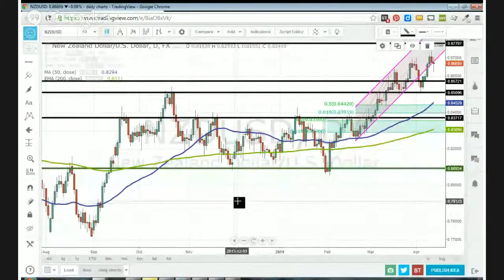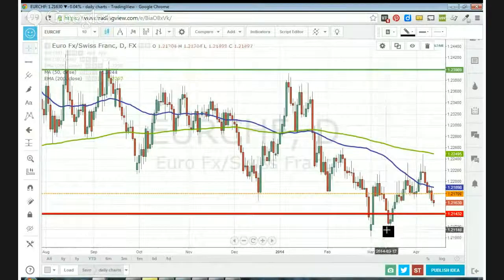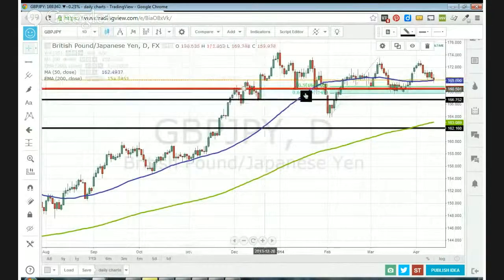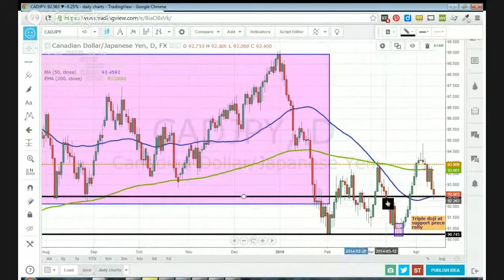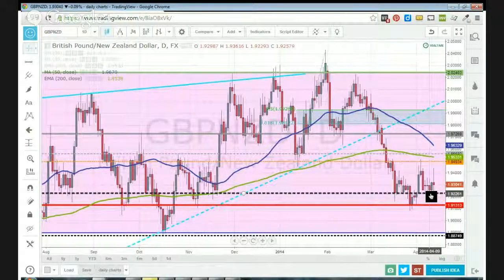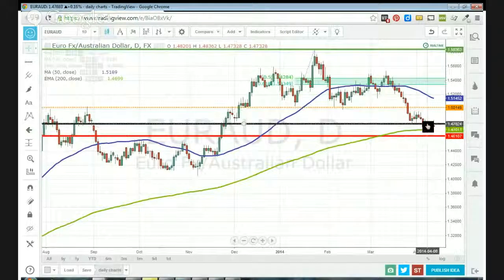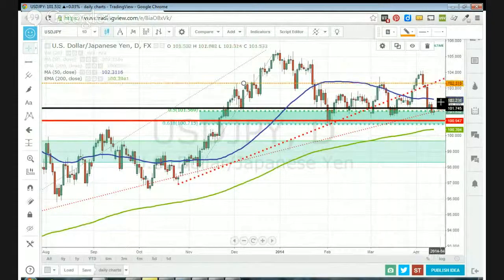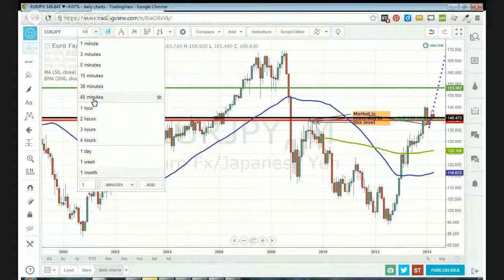Daily Forex Trade Review, April 11, 2014.mp4